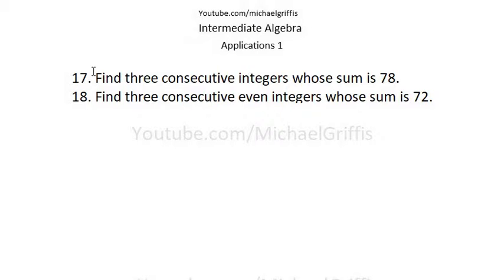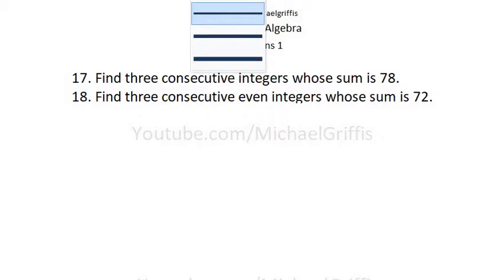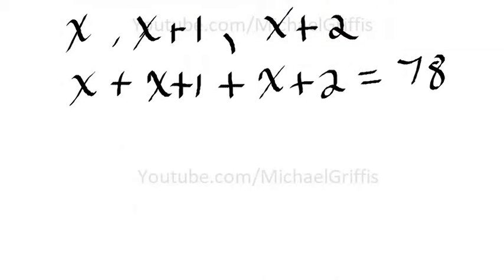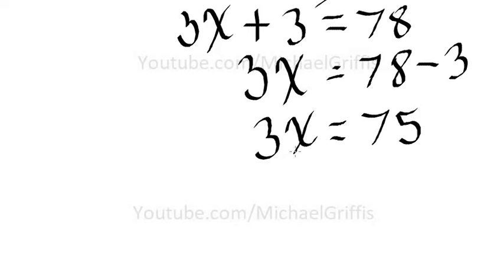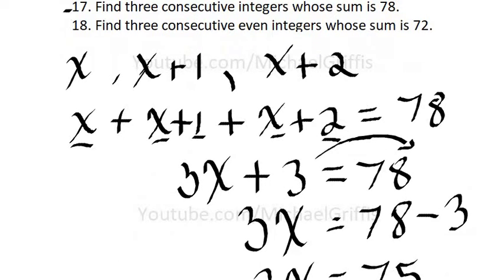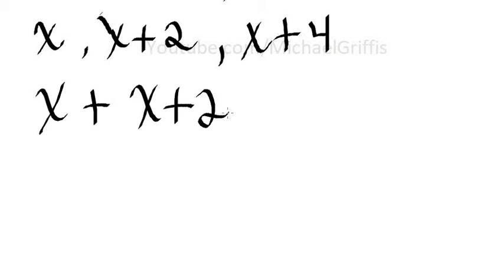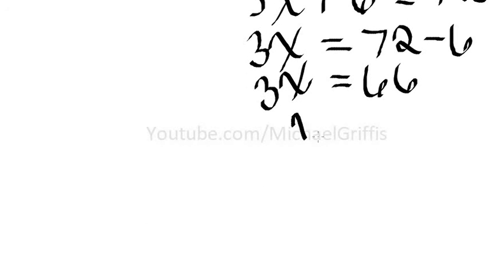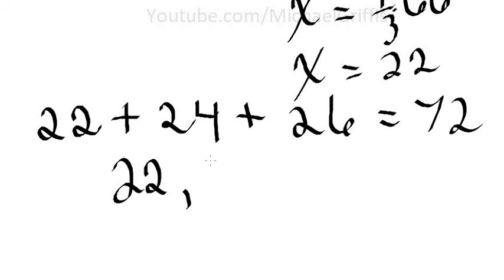Intermediate Algebra Applications 1